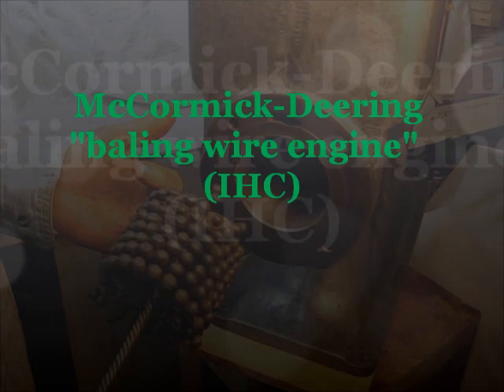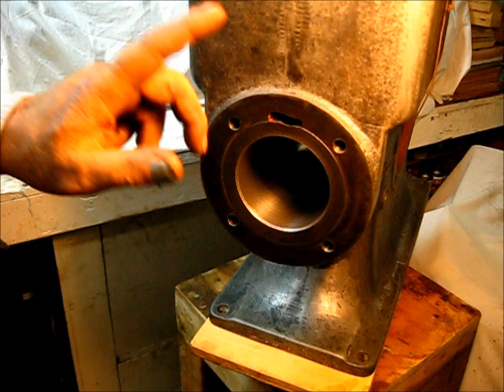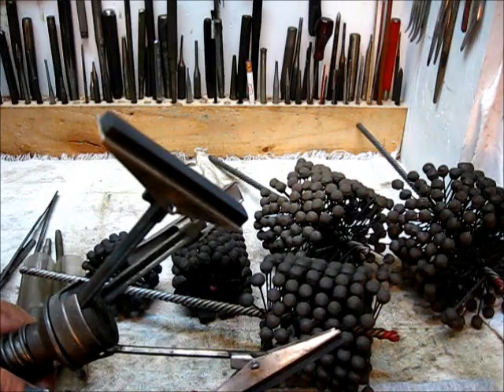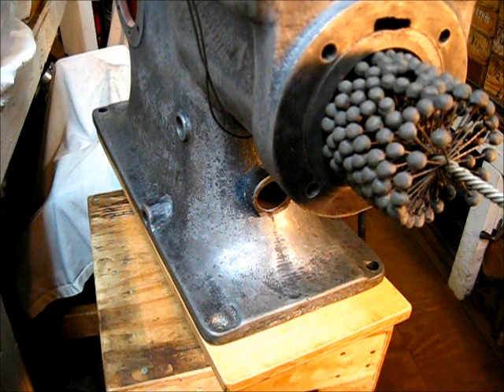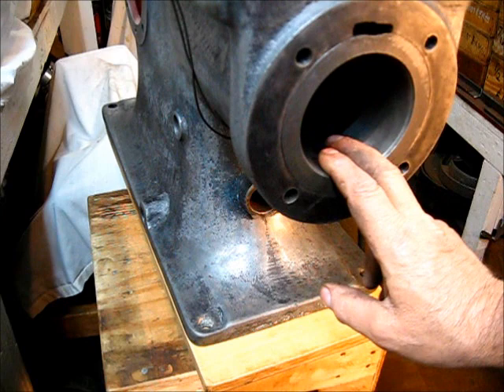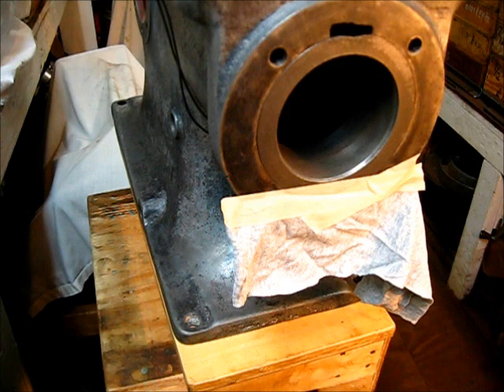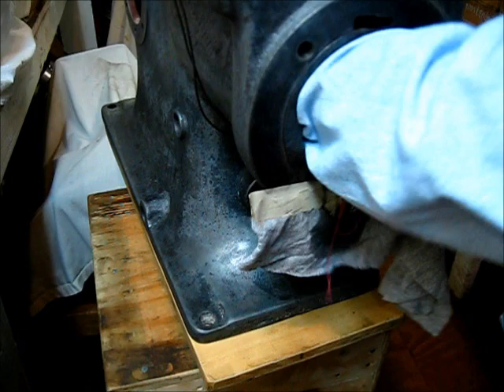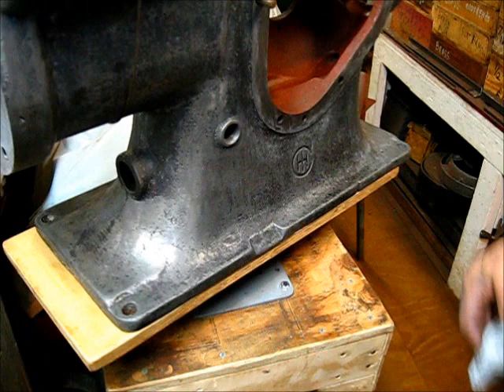McCormick-Deering "baling wire engine" #14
,, Slow and with patience,,, just basic engine rebuilding, we are not trying to remove any metal here, just a light hone to break the glaze and with an "in and out motion" we will leave a cross hatch pattern on the cylinder walls,,, ((remember, it is not a good idea to use a flex hone in two-cycle cylinders, ie: maytags)), engines that have intake and exhaust port openings in the sides of the cylinders should be honed with a special type of cylinder hone,,, do your homework before honing as most of these old engines are already worn past specs. so you want to keep all the metal in there you can and still end up with a good running, rebuilt engine,,,,,  leave a comment, subscribe, pass it on, this has been #14 of this baling wire engine rebuilding series,, to be continued,